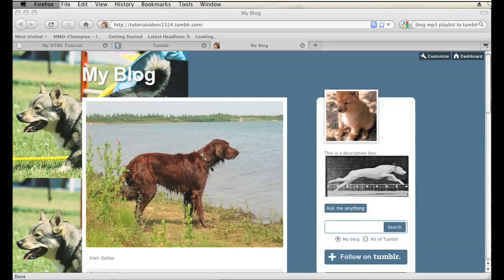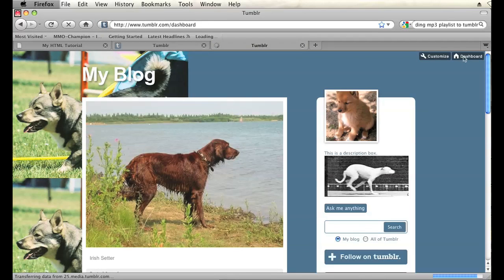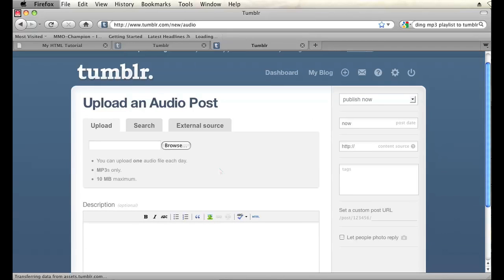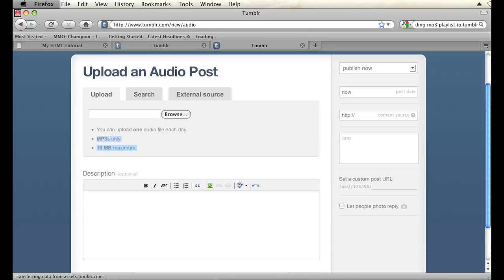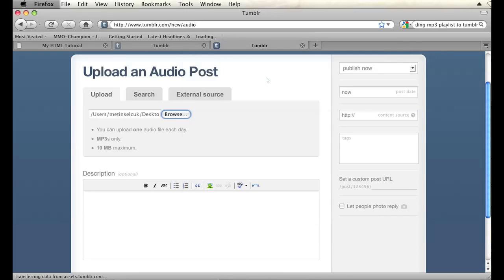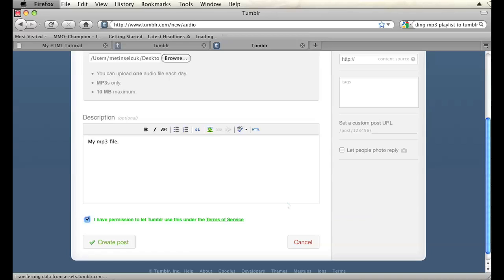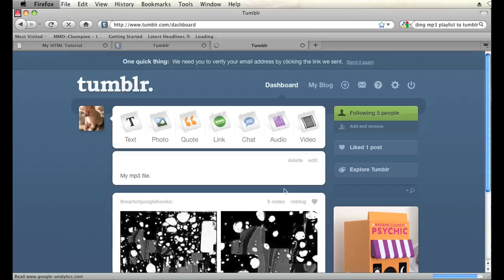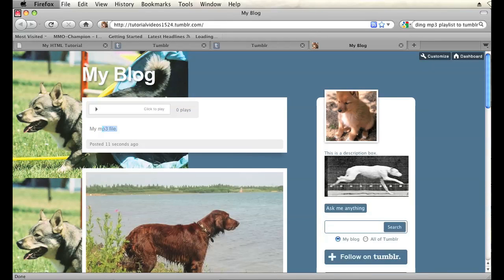Tumblr Tips : Adding an MP3 to Tumblr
Adding an MP3 to Tumblr is something that you can do in just a few minutes. Add an MP3 to Tumblr with help from a graphics and web specialist in this free video clip.

Series Description: Through various codes and commands you can take complete control over every last aspect of your Tumblr page. Get tips on running your own Tumblr page and learn how to unlock the most out of the service with help from a graphics and web specialist in this free video series.